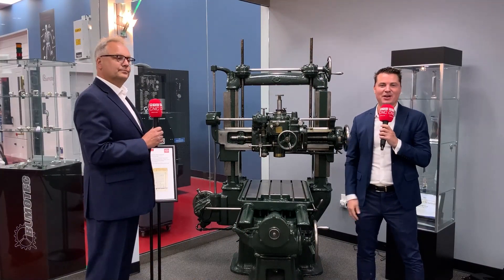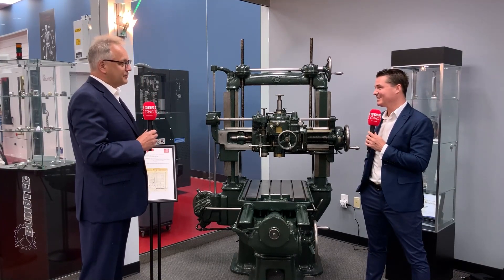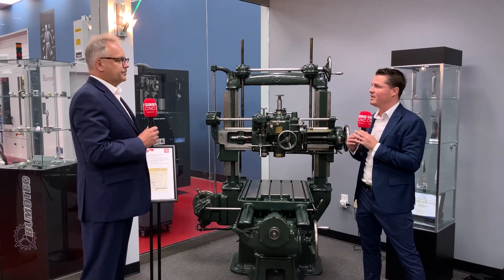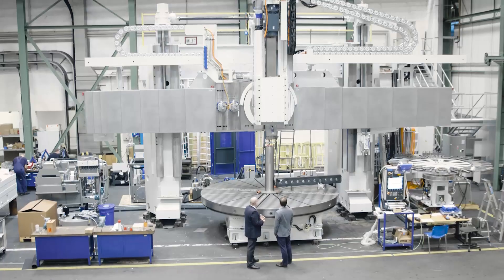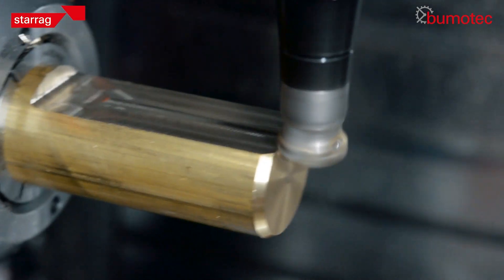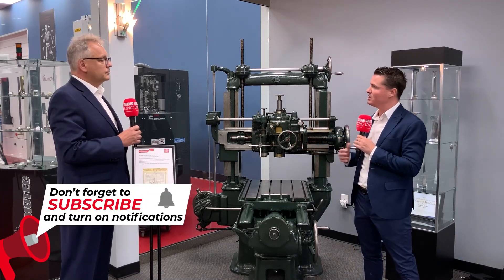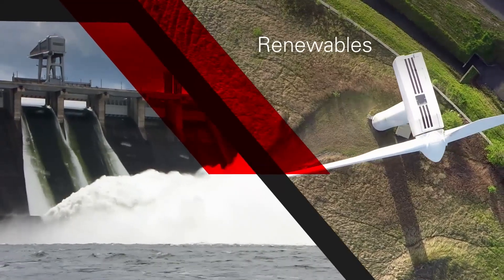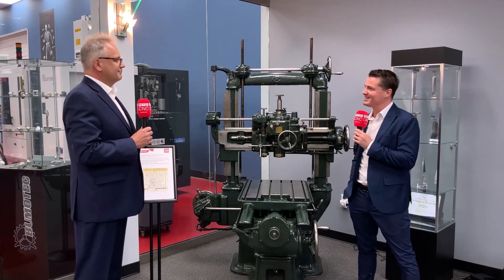Starrag US based in Kentucky, Udo walks us through the companies products and fascinating history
Started in the 1800's and providing machinery to high level industries such as Aerospace, Medical, Automotive, Transportation, Luxury Goods among others. Starrag are building and making machines that make parts that fit in watches right the way up to machines bigger than the facility Tony and Udo are standing in.